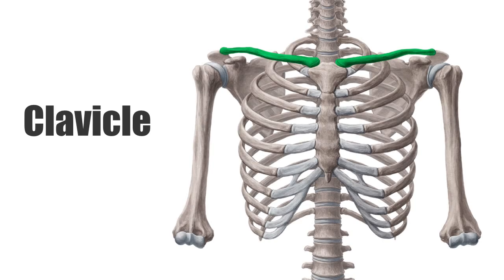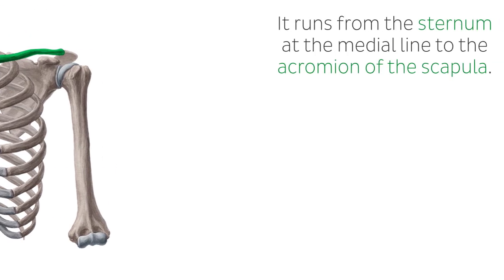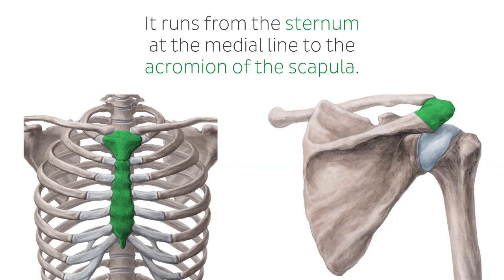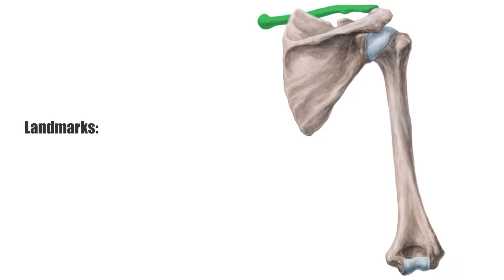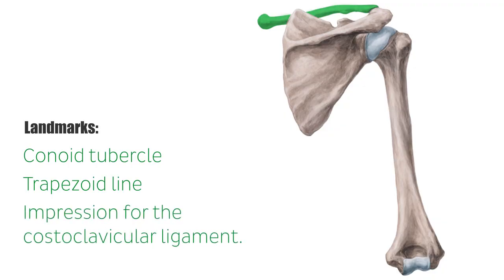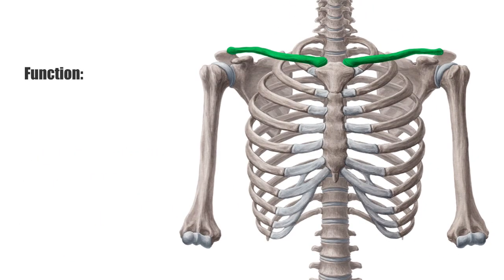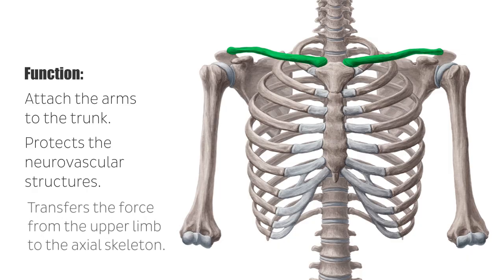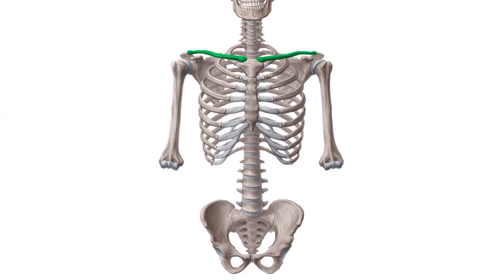Clavicle Bone - Location, Definition & Function - Human Anatomy | Kenhub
This video covers the anatomy, location and function of the clavicle bone, also called the collarbone.

Oh, are you struggling with learning anatomy? We created the ★ Ultimate Anatomy Study Guide ★ to help you kick some gluteus maximus in any topic. Completely free.

The clavicle is a curvy bone located at the base of the neck. It serves as the connection between the axial skeleton and the pectoral girdle and is involved in everyday functional movement. The clavicle extends from the sternum to the acromion, and is therefore involved in two articulations:

- sternoclavicular joint
- acromioclavicular joint

Some of the landmarks of this bones are the locations where ligaments attach to the clavicle. They're found on the inferior surface of the bone and include the conoid tubercle, the trapezoid line and the impression for the costoclavicular ligament. The names of these prominences echo the name of the ligaments that attach to them.

In this tutorial we will go over the anatomy, function and location of the clavicle bone:

- 0:10 clavicle location
- 0:34 landmarks
- 1:01 function of the clavicle

Want to test your knowledge on the humerus and scapula? Take this quiz

For more information and clinical notes, read our free article on the clavicle

For more engaging video tutorials, interactive quizzes, articles and an atlas of Human anatomy and histology, go